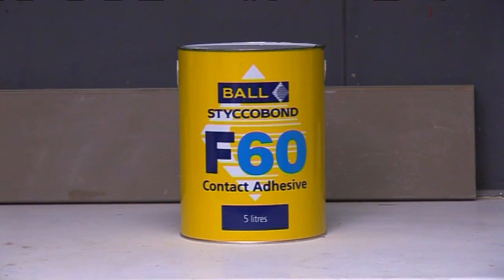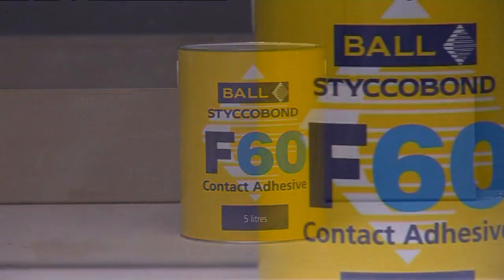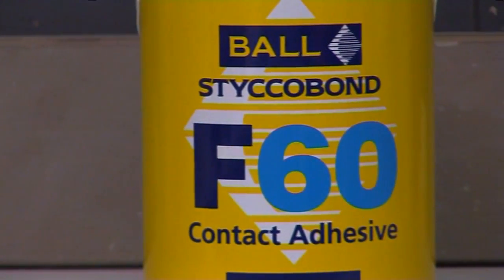F.Ball Styccobond F60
Styccobond F60

A solution of synthetic rubber and resin in solvents. Forms an ‘instant’ bond, making it suitable for stairs/steps. Suitable for underfloor heating.

Available in a 1 litre or 5 litre tin.